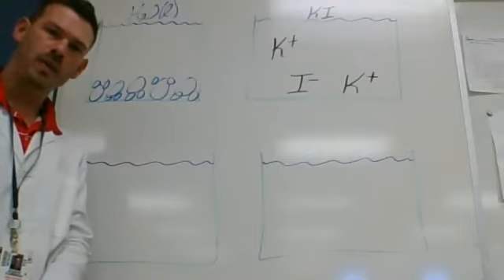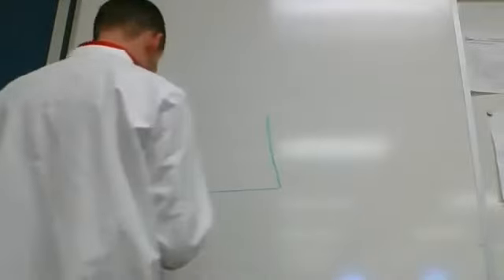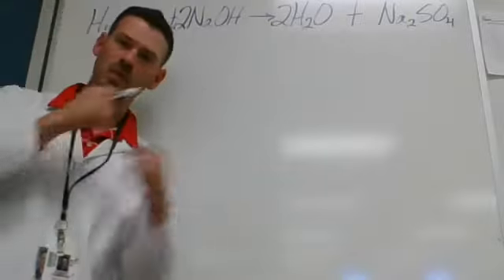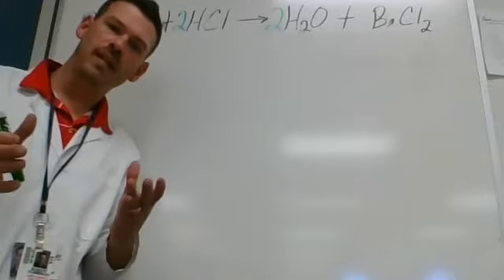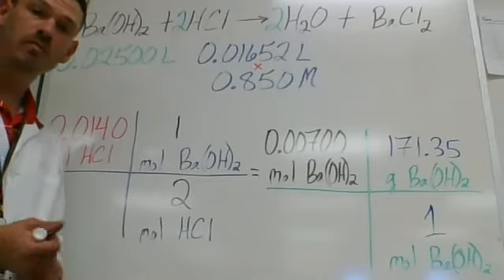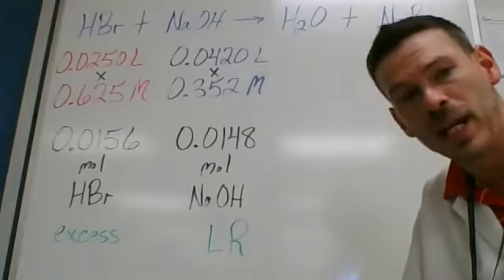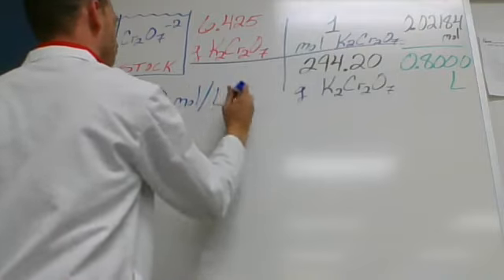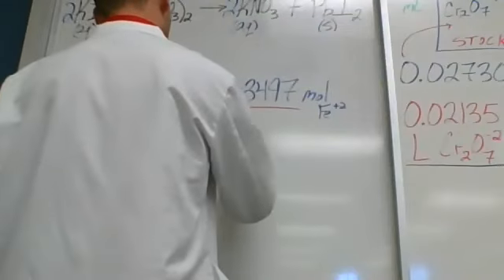Acid/Base Molarity in Titrations 2020 Lecture